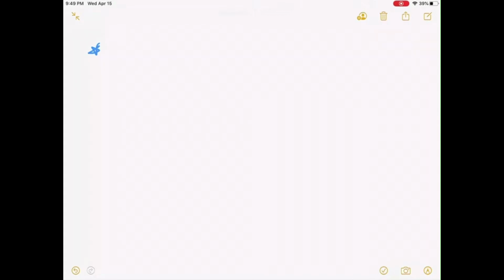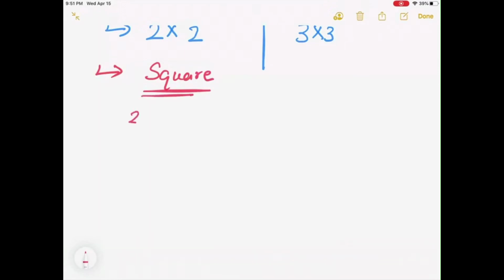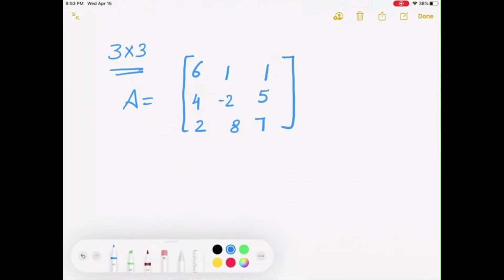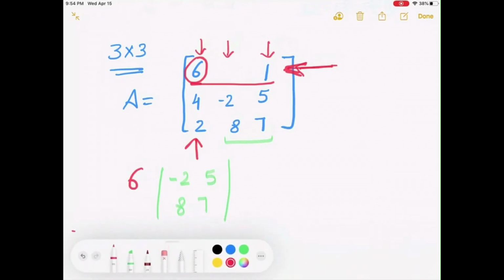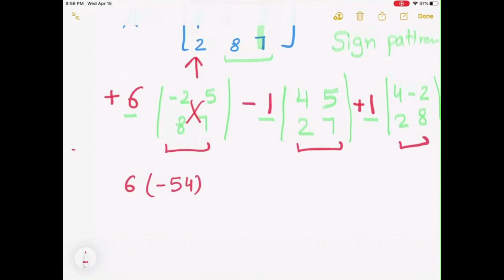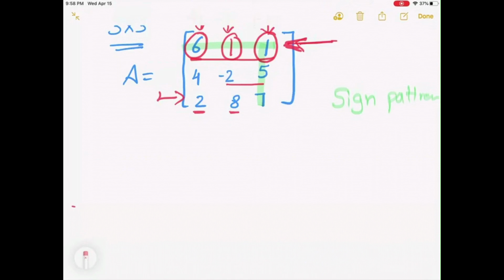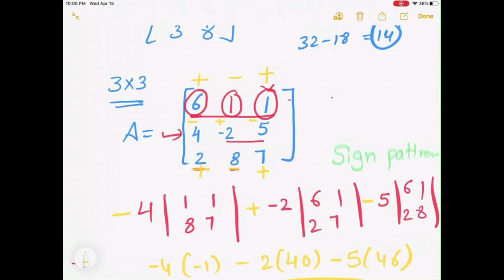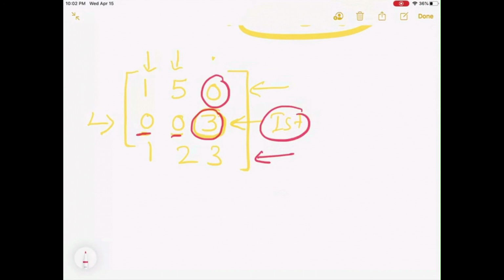Calculating Determinant of a Matrix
Calculating
Determinant
of a Matrix